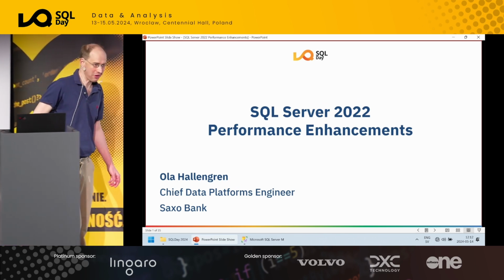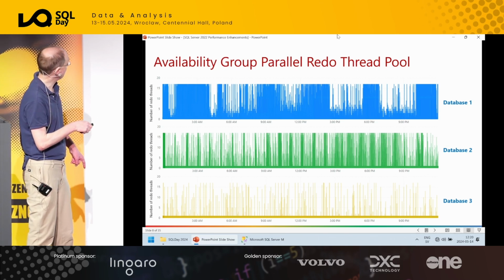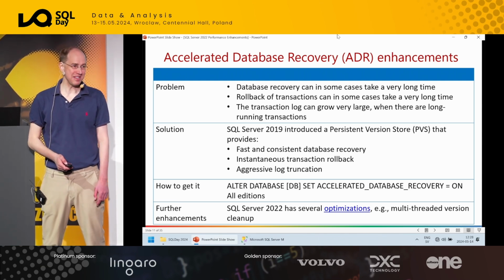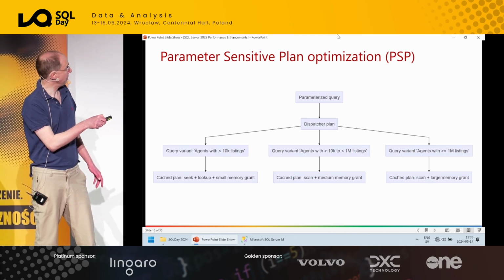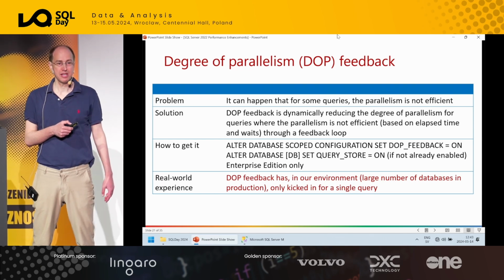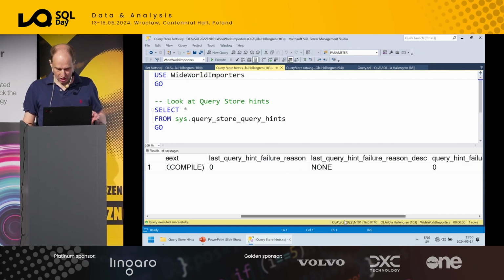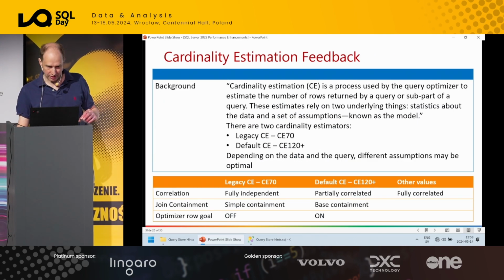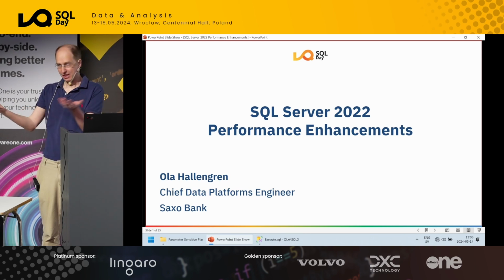SQL Day 2024 - SQL Server 2022 Performance Enhancements - Ola Hallengren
In this session we are going to look at the performance enhancements in SQL Server 2022. We will cover the most important enhancements in the optimizer (intelligent query processing), storage engine, Accelerated Database Recovery, availability groups, Query Store, stack dumps and some more.

Which problems are the features solving? How are they doing it?

I will share some real-world experiences of the features, from running SQL Server 2022 on mission-critical databases.